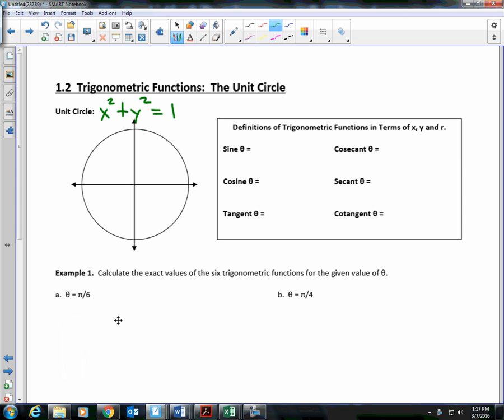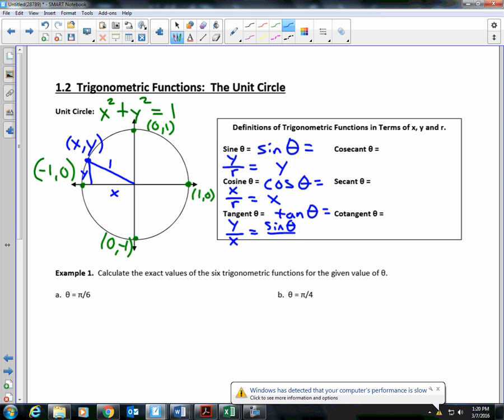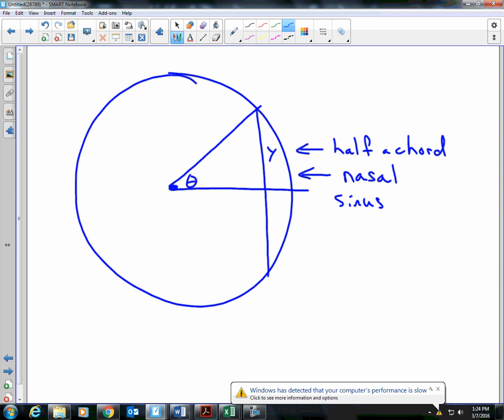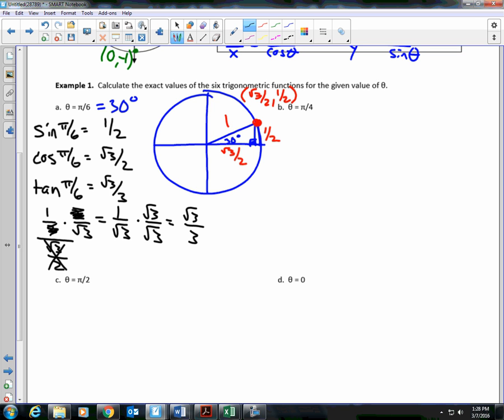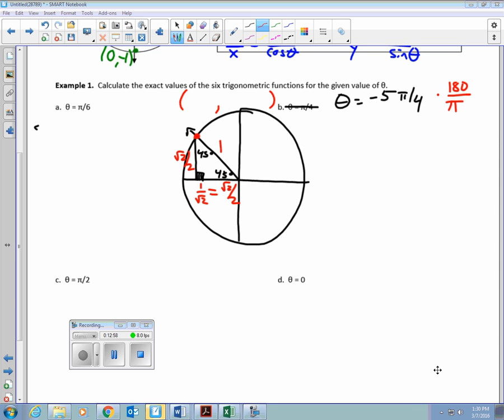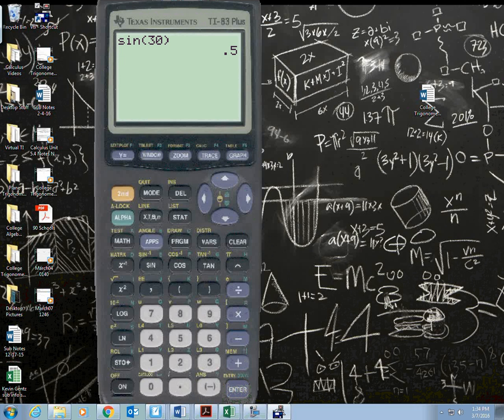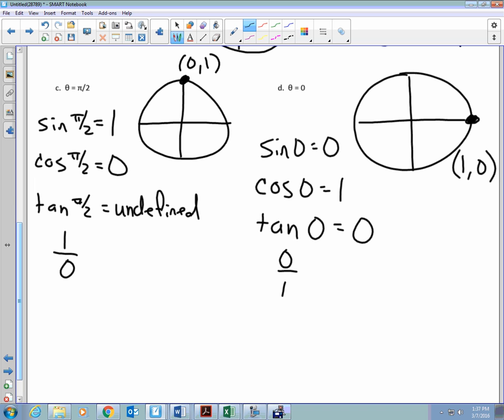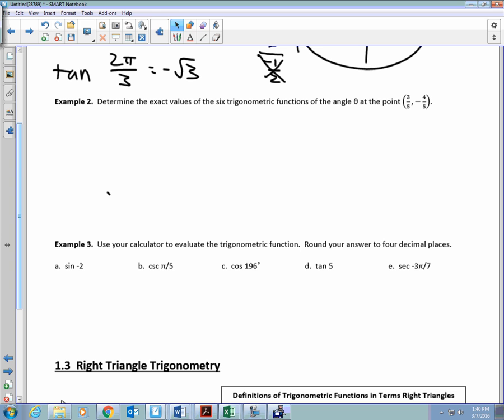Plane Trigonometry Exact Values of Sine Cosine and Tangent Using Terminal Points 2016